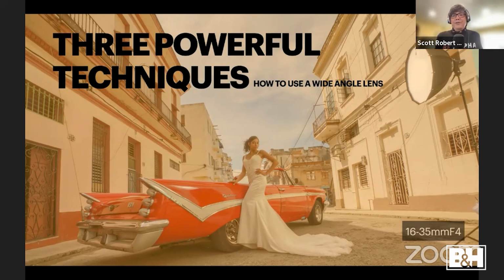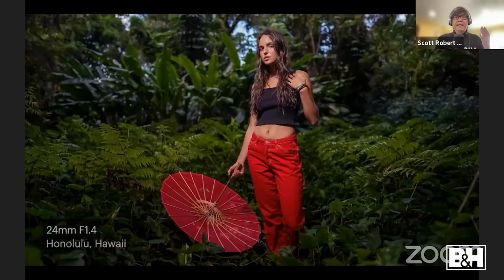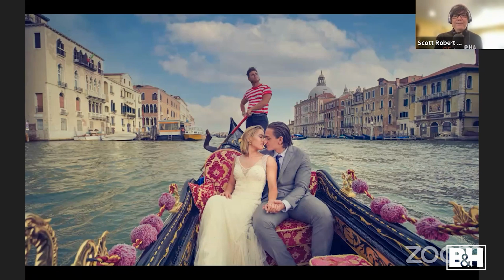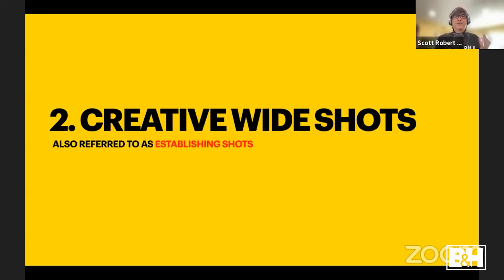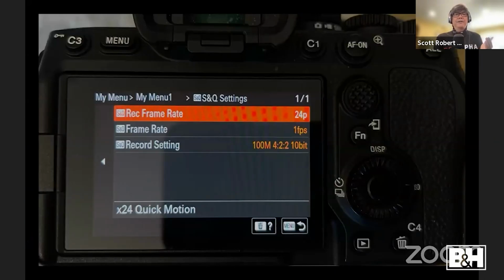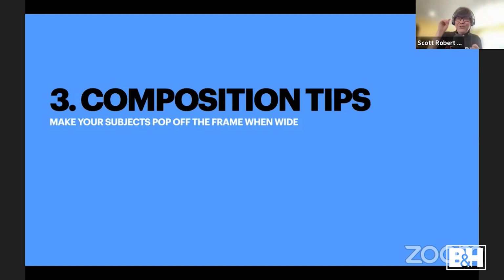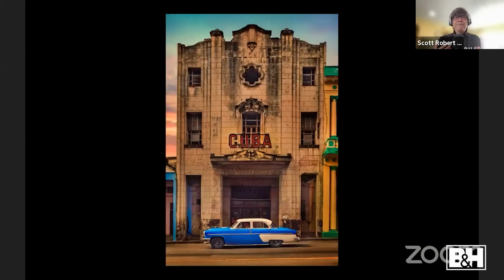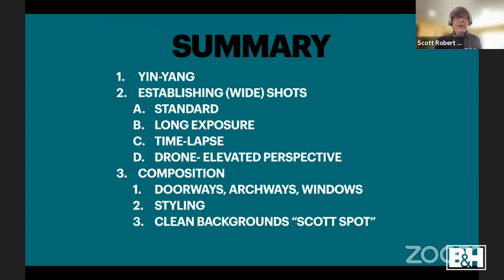Wide Angle Portraits with Scott Robert Lim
Yes, you can use wide angle lenses for portraiture! Sony Artisan of Imagery Scott Robert Lim shares his techniques for shooting wide angle portraits.

More seminars with Scott!

Popular Portrait Lenses
- Sony FE 35mm f/1.4 GM Lens
- Sony FE 50mm f/1.2 GM Lens
- Sony FE 85mm f/1.8 Lens
- Sony FE 135mm f/1.8 GM Lens
- Sony FE 70-200mm f/2.8 GM OSS II Lens
- Sony FE 200-600mm f/5.6-6.3 G OSS Lens

Wide Portrait Lenses
- Sony FE 20mm f/1.8 G Lens
- Sony FE 24mm f/1.4 GM Lens
- Sony FE PZ 16-35mm f/4 G Lens
- Sony FE 12-24mm f/4 G Lens

Other Lenses
- Sony Sonnar T* FE 55mm f/1.8 ZA Lens
- Sony FE 24-70mm f/2.8 GM II Lens

Cameras
- Sony a7R V Mirrorless Camera
- Sony a7 IV Mirrorless Camera

0:00 Intro
1:41 Overview
2:42 Yin-Yang
16:35 Creative Wide Shots
26:53 Composition Tips
36:13 Summary
38:08 Q&A
48:14 Final Thoughts